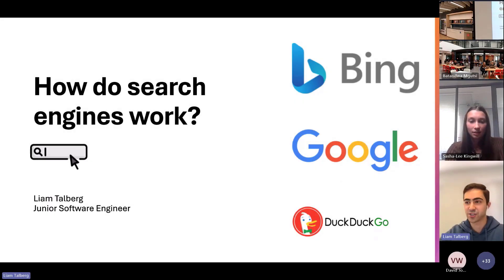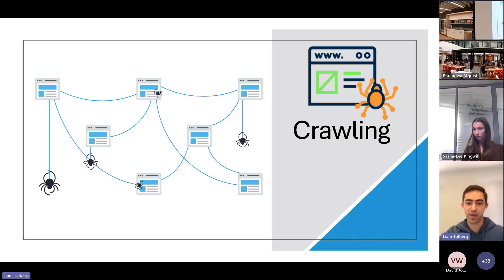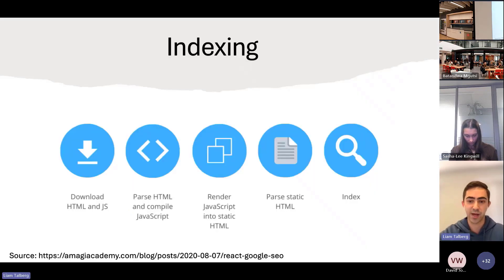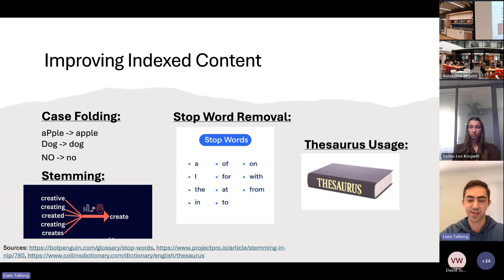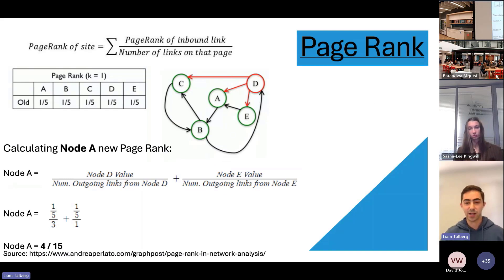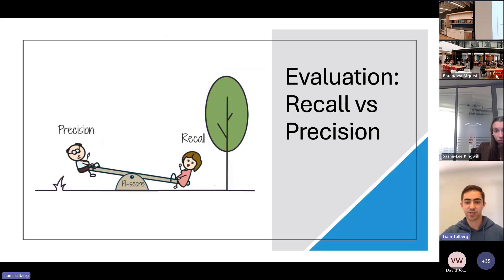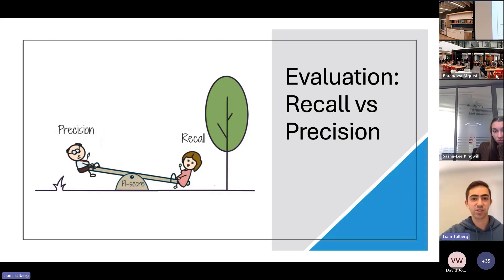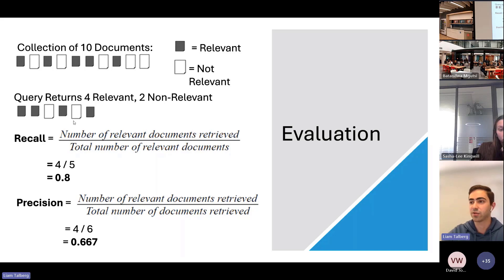How do Search Engines Work